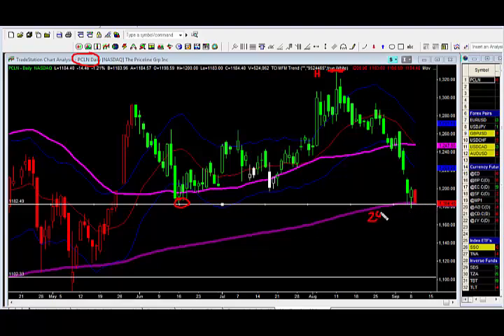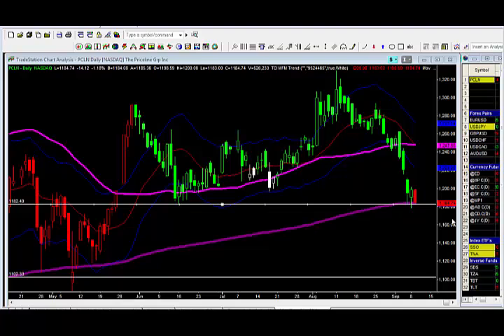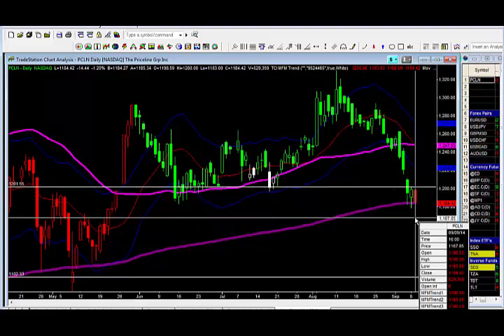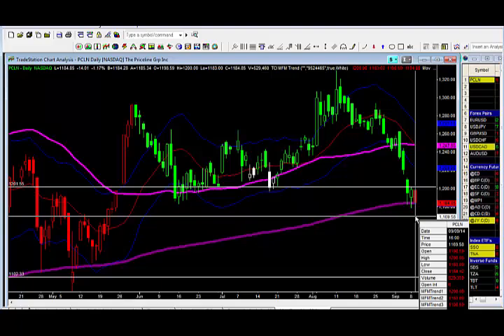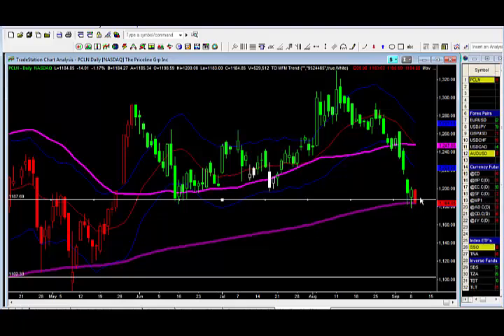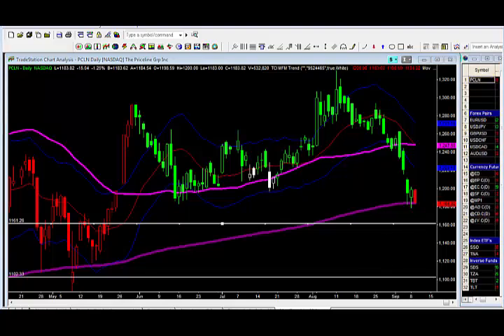Todd's Trading Tips-A PriceLine (PCLN) Option Call Play?-9/10/2014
On today's video I put on an In-The Money (ITM) October PriceLine (PCLN) CALL options play, expecting a bounce. Be sure to watch the video for all the details. Have a profitable day and I hope this video helps.